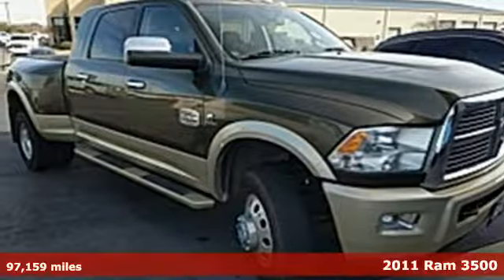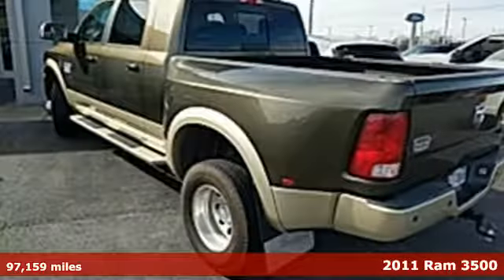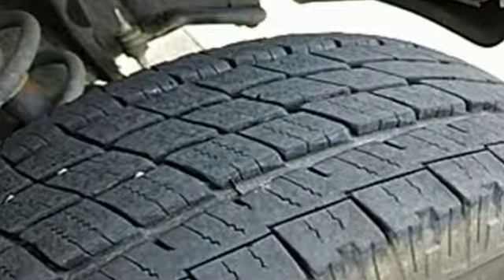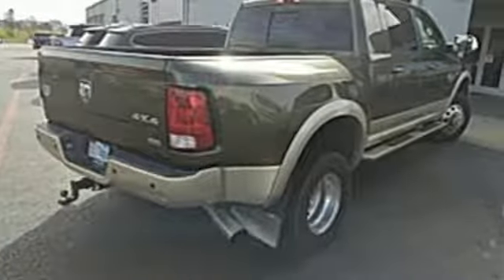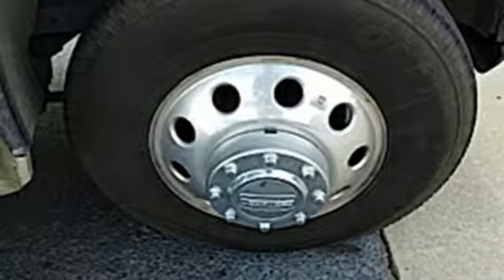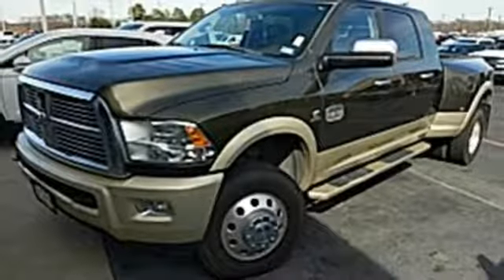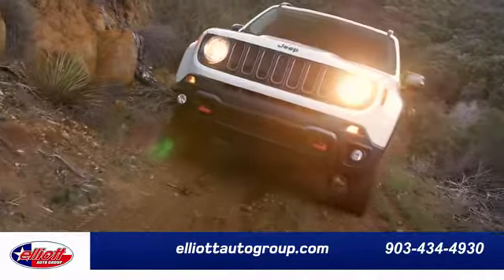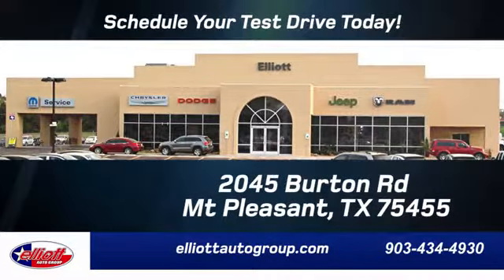Used 2011 Ram 3500 Mt Pleasant TX Sulphur Springs, TX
Year: 2011
Make: Ram
Model: 3500
Trim: Laramie Longhorn
Engine: Cummins 6.7L I6 Turbodiesel
Transmission: 6-Speed Automatic
Color: Green
Interior: Light Pebble Beige/Dark Brown
Mileage: 97159
Stock #: D10704A
VIN: 3D73Y4HLXBG635064
**NAVIGATION**, **LEATHER**, **REAR ENTERTAINMENT CENTER**, **BLUETOOTH HANDS-FREE CALLING**, **HEATED / COOLED SEATS**, **TOWING PACKAGE**, **TURBO DIESEL POWER**, **4X4**.brbrGreen 2011 Ram 3500 Laramie Longhorn 4WD 6-Speed Automatic Cummins 6.7L I6 TurbodieselbrbrRecent Arrival!

Address:
2045 Burton Rd.